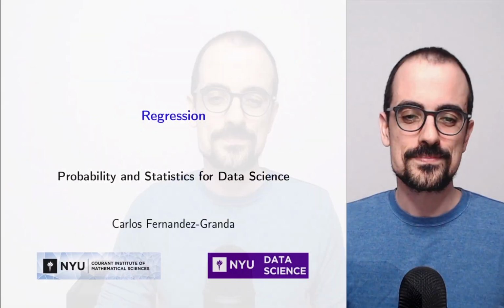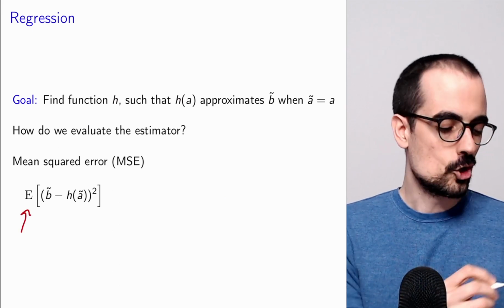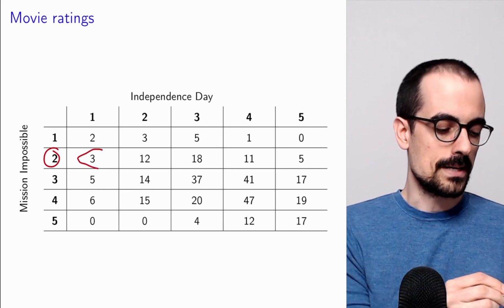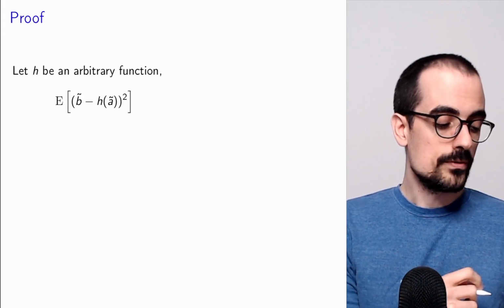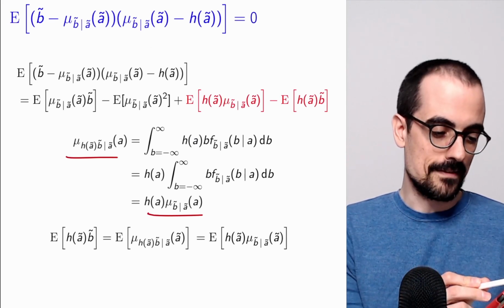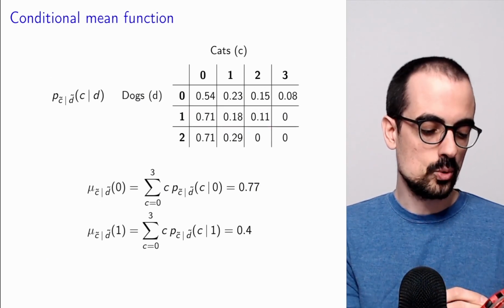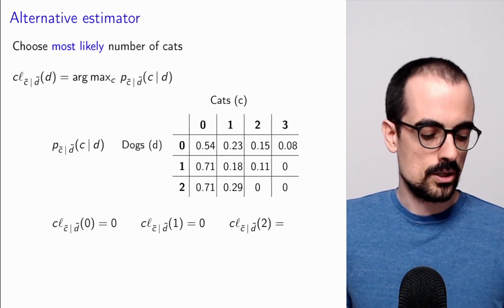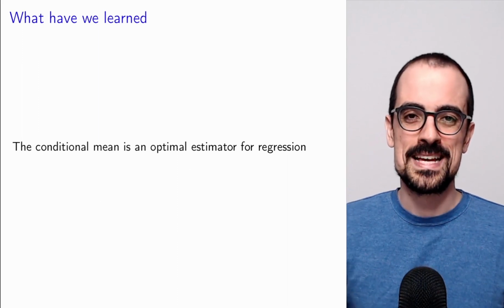Optimal Regression via the Conditional Mean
In this video we study the problem of regression, where the goal is to estimate a quantity of interest from features representing related quantities. We show that the conditional mean is an optimal estimator in terms of mean squared error, and provide several examples.